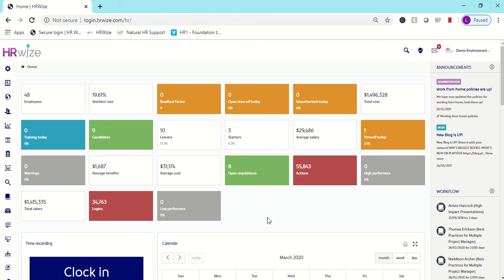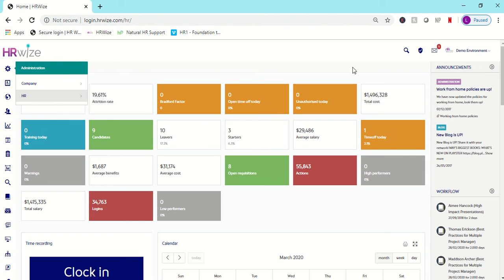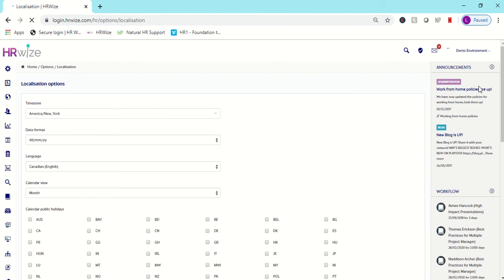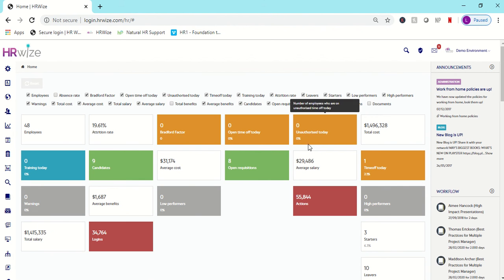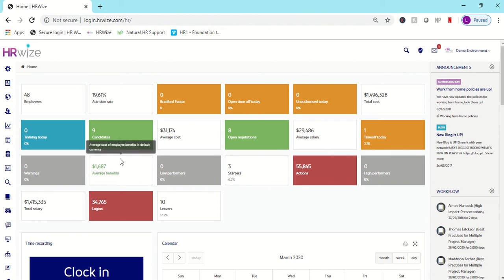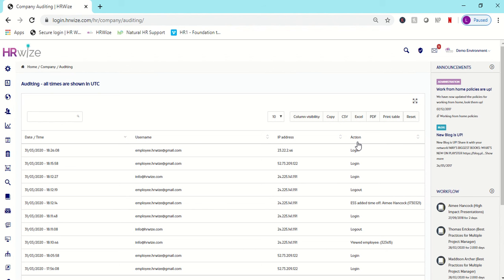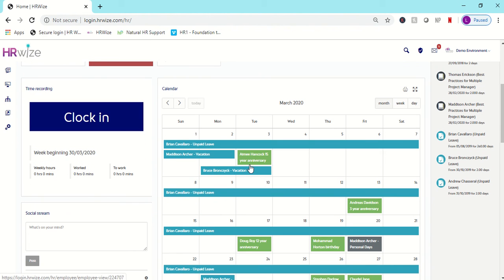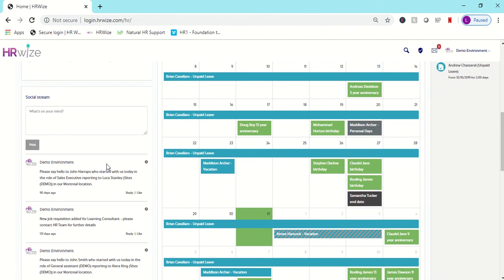HRWize | Introduction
This is the introduction to getting started training for Company and HR administrators covering the home screen, menu items and settings.